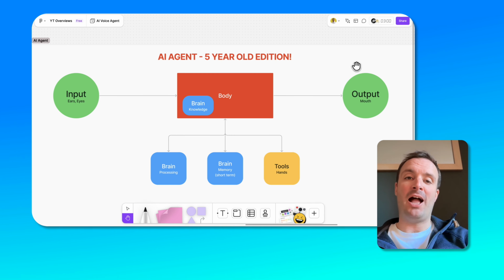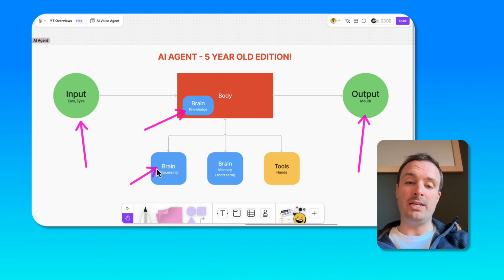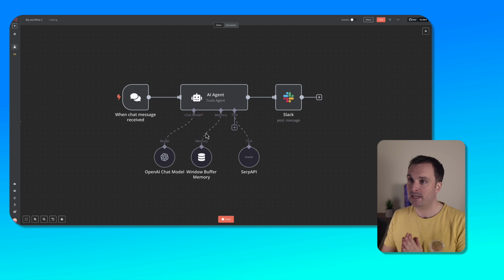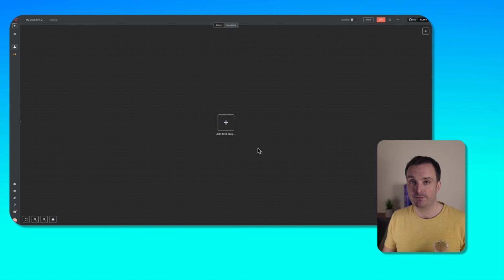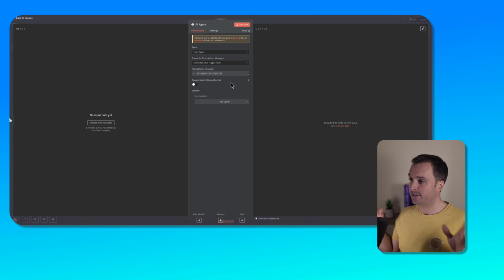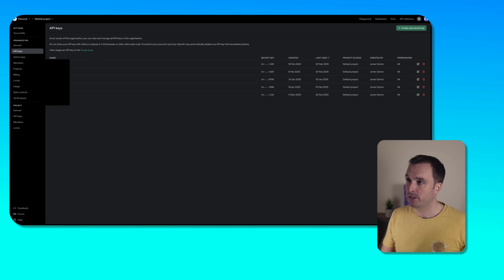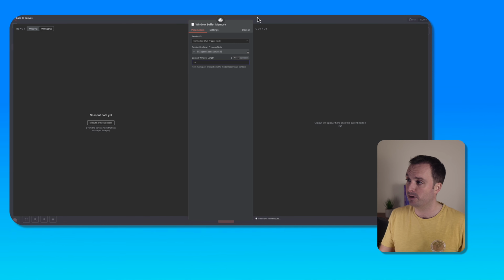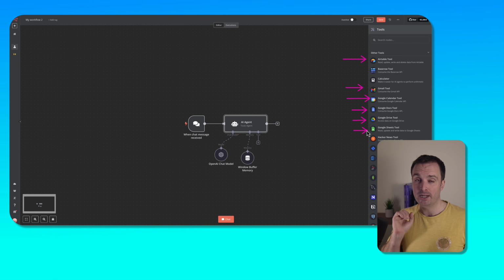How to Build AI Agents - 5 Year Old Edition! (No Code, n8n)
🚀In this tutorial, I explain what an AI Agent is - and then show you how to get up and running in the low-code platform n8n.io within minutes.

😅Whether you are a business owner, or an AI Agency - this tutorial has you covered.

📈If you want to benefit from our templates, prompts and, click the link above to benefit from the community now!

00:00 Intro
00:16 Free Community (above^^)
00:37 Understanding AI Agents
02:20 n8n Build
04:42 Creating an OpenAI API Key
08:25 Demo of Working Chat with Agent